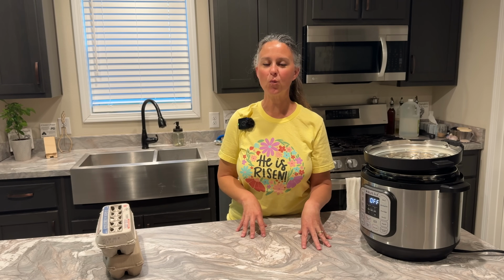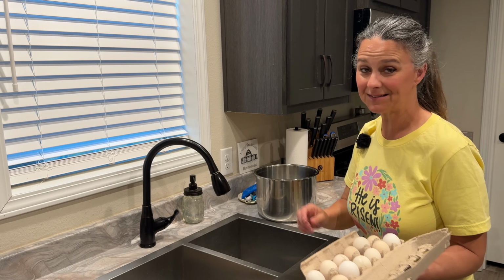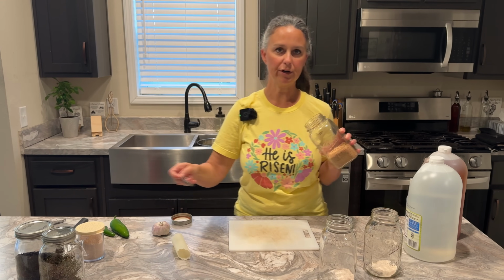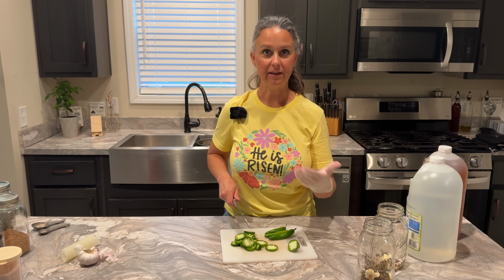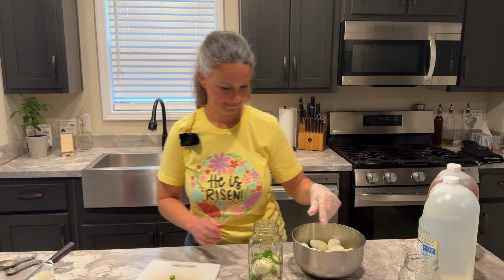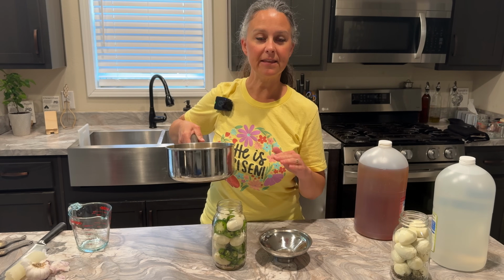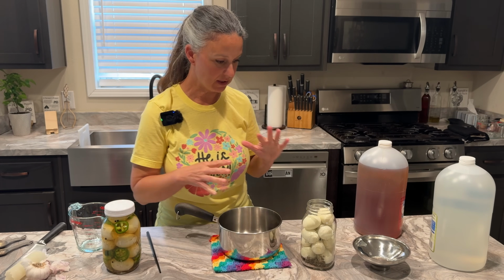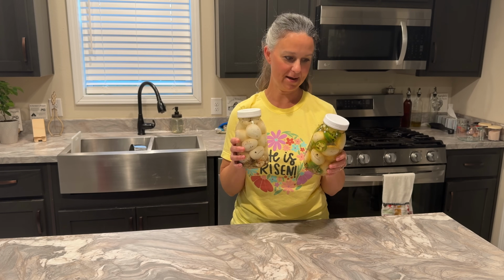Someone Told the Chickens It’s Spring… Now We’re Pickling Eggs Like Crazy!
Apparently the chickens got the memo that it’s spring — we’re swimming in eggs! Come along as I show you how to turn your extra eggs into delicious pickled snacks with two easy recipes.

Spicy Jalapeno Pickled Eggs
Dill Pickled Eggs

11-12 hard boiled eggs
1 1/3 cups vinegar
1 1/3 cups water
1 tbsp salt
1/2 tsp mustard seeds
1/2 tsp black peppercorn
2 cloves garlic, smashed
2 sliced jalapenos (for spicy)
3 flowers of dill seeds (for dill)

AMAZON STORE:

We hope you will become part of our homestead family by subscribing to our channel and watching as we give up the rat race and live simpler, more fulfilling life in the country.